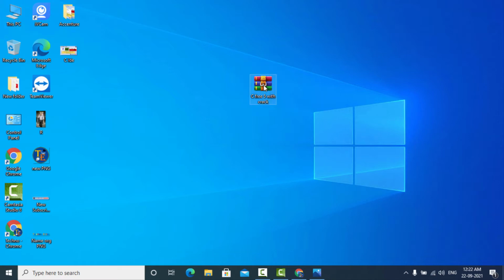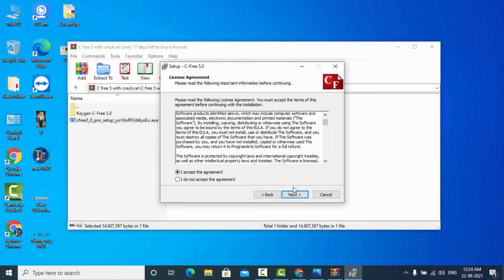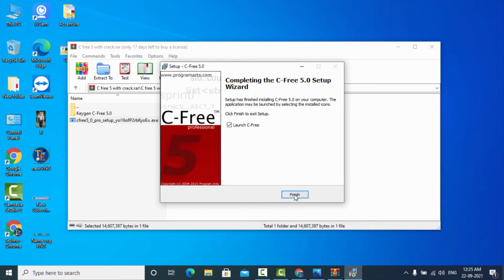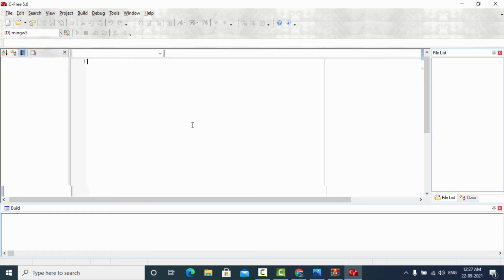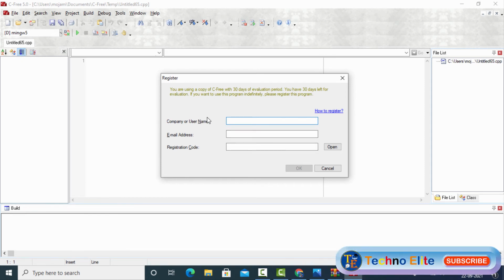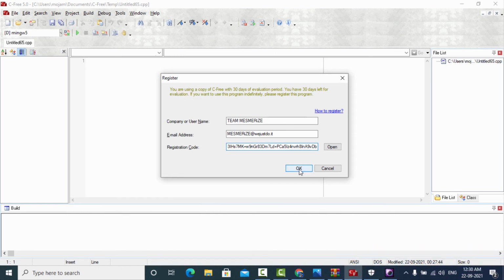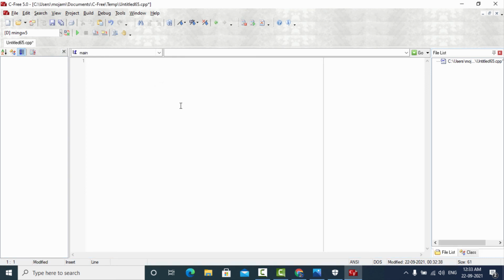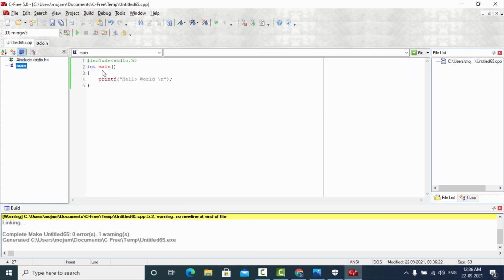How To Install C On Windows 10 | C IDE | Best C program IDE | Turbo C IDE Install | C Free Download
In this video I am sharing Best C IDE.  Here you can learn How To Install C On Windows 10 | C IDE | Best C program IDE | Turbo C IDE Install